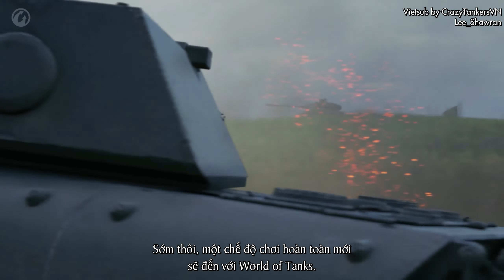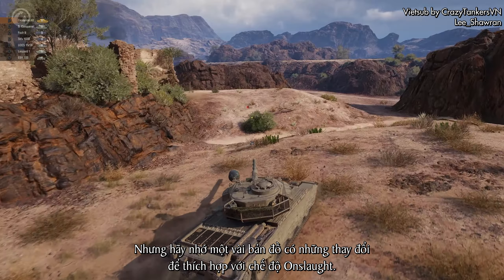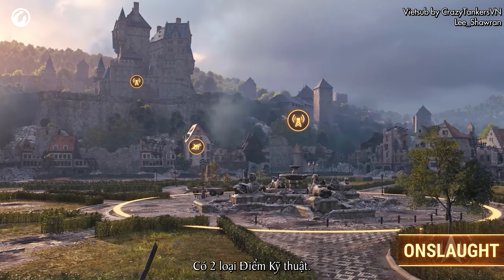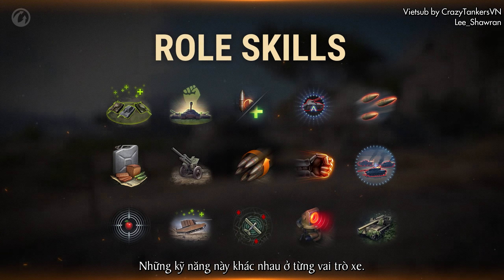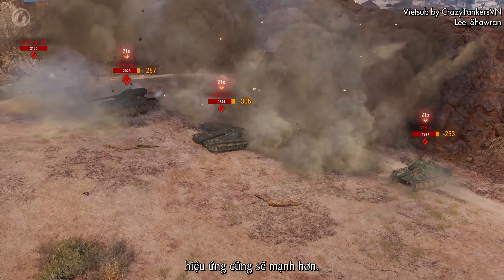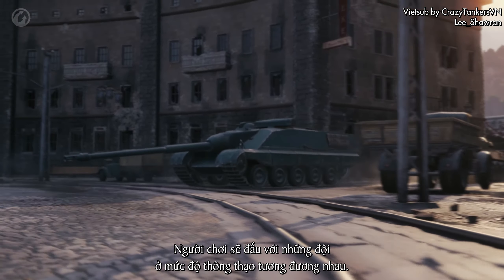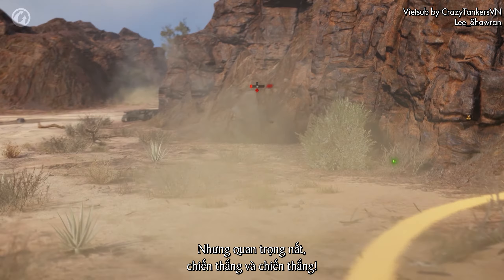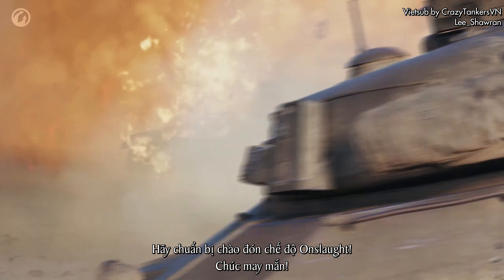World of Tanks: Onslaught - Chế độ chơi mới với những cơ chế độc đáo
Chế độ Onslaught mới sẽ sớm đến với World of Tanks. Các bạn có thể xem trước những tính năng thú vị cùng với nó:
- Trận đấu 7 chọi 7 xe cấp 10.
- Chuẩn bị xe ngay trước khi bắt đầu trận.
- Kỹ năng vai trò hữu dụng và thú vị.
- Bản đồ được cập nhật với những Điểm Kỹ thuật.
- Liên lạc với toàn đội.
- Trung đội 2 hoặc 7 người.

Invitation code dành cho NGƯỜI CHƠI MỚI LẬP TÀI KHOẢN (chỉ dành cho người chơi World of Tanks Asia):

- INCONTINENS64 (code của mình - FeelTheThunder, của channel CrazyTankersVN)

Truy cập vào liên kết để tạo tài khoản, chọn "Có mã giới thiệu ("Invite code")?" để nhập invitation code.

Sau khi tạo tài khoản và nhập code thành công, bạn sẽ có ngay:

- 500 gold.

- 3 ngày premium WoT.

- 100k bạc.

- Xe TKS z n/.k.m 20mm (tăng Premium Ba Lan) + 100% kíp lái + chỗ trống garage.

- Nhiệm vụ hằng ngày (làm được nhiều lần) thưởng thêm EXP, bạc (credits), và trợ cấp cá nhân. Hoàn thành nhiệm vụ nhiều lần sẽ được thêm nhiều giải thưởng khác.

- Thêm xe tank (MKA và Object 244) cho nhiệm vụ tích EXP, vật phẩm, trợ cấp cá nhân, thiết bị... nhằm hỗ trợ người chơi đến tier 8.